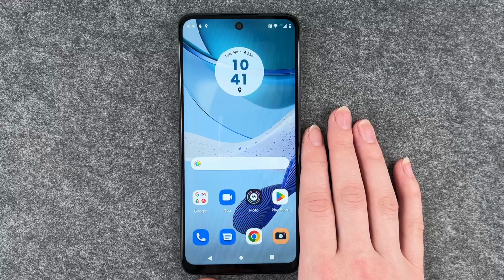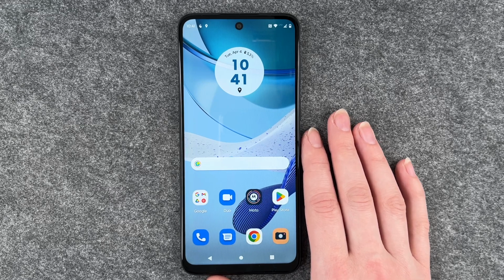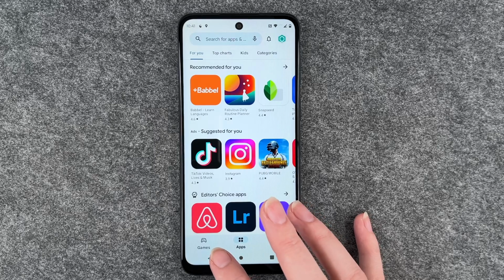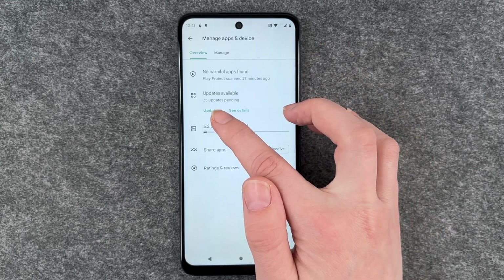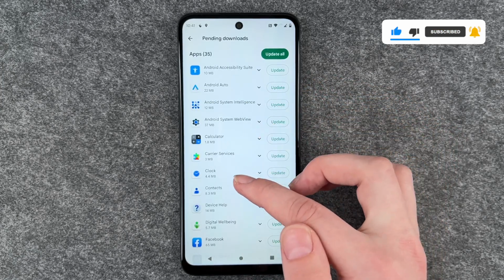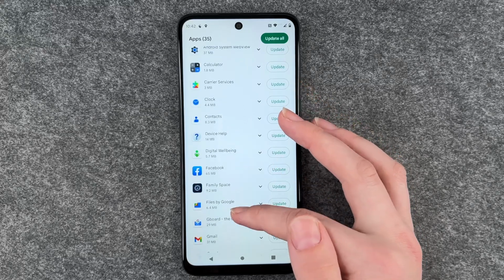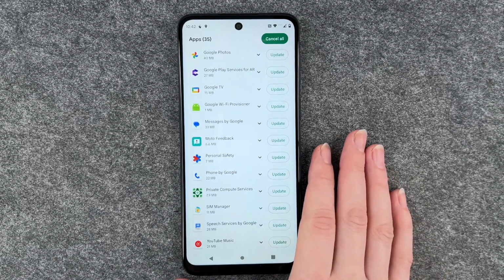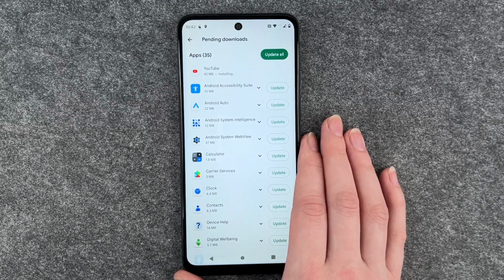Motorola moto g53 5G - How to update the apps • 📱 • 👨🏼‍💻 • 🔄 • Tutorial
You want to know how to update the apps on the Motorola moto g53 or how to search for an app update? No problem - you don't necessarily deal with that every day. However, you should make sure that your apps are up to for security reasons and to ensure proper functionality. You can update apps individually or run all available updates of all apps at the same time. We will show you how that works. Enjoy our video and updating your apps on the Moto g53 from Motorola.